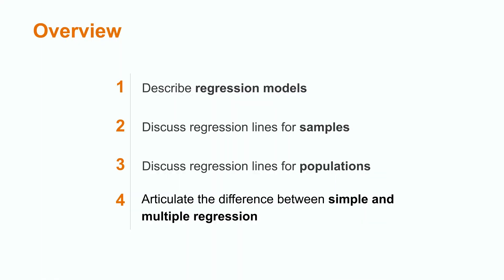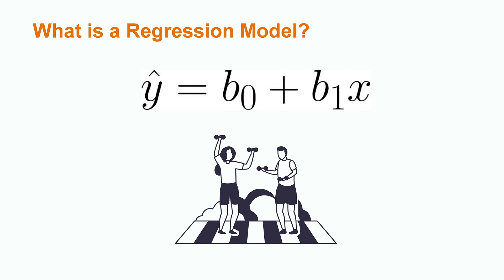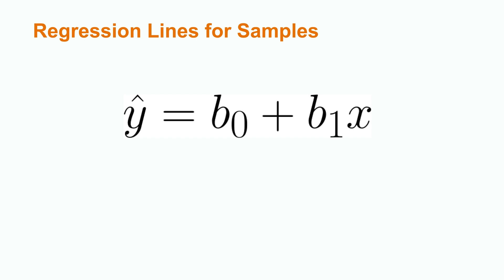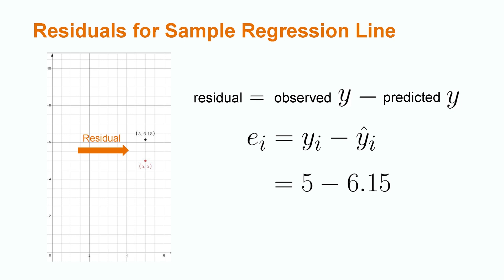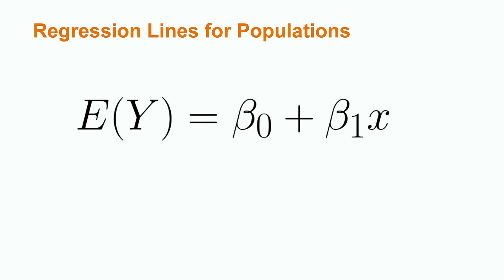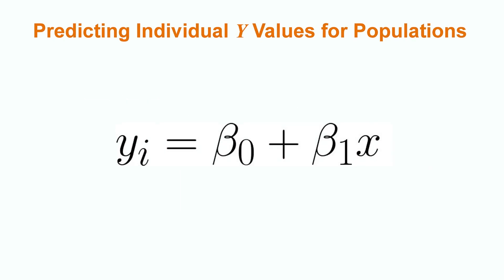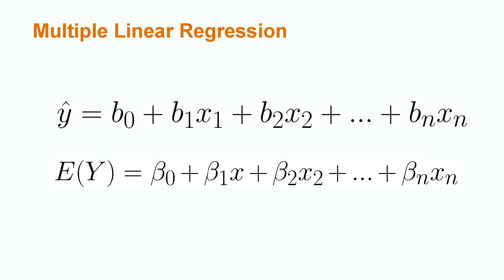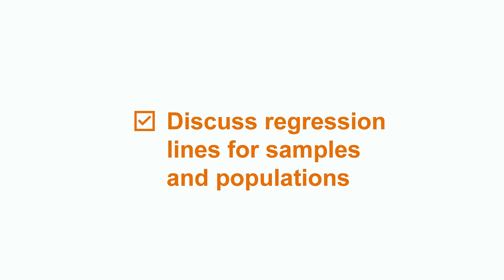Introduction to Regression Models | Statistics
In this video, we'll learn about an important topic in statistics: regression models. We'll learn the definition of a regression model, discuss regression lines for both samples and populations, and describe the difference between simple linear and multiple linear regression. We'll also cover regression equations and residuals.

00:00 Intro
00:20 Regression models
01:16 Regression lines for samples
03:00 Residuals for sample regression line
03:45 Regression lines for populations
05:25 Simple and multiple regression